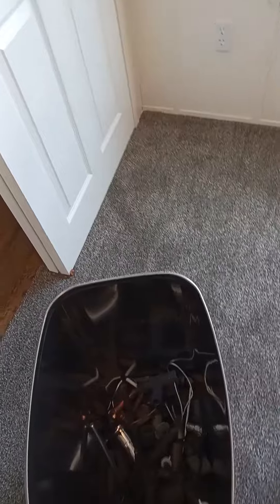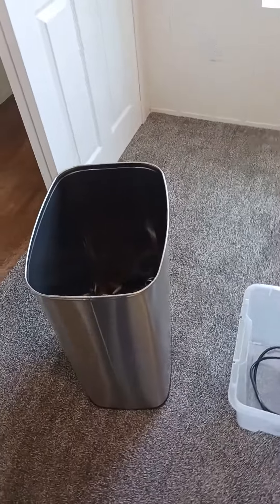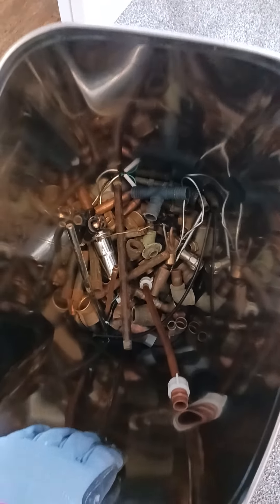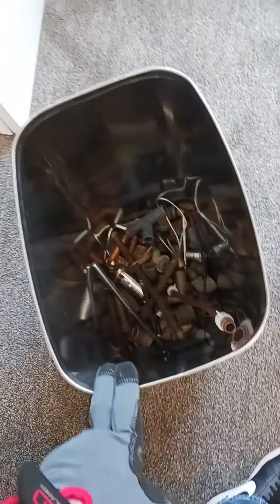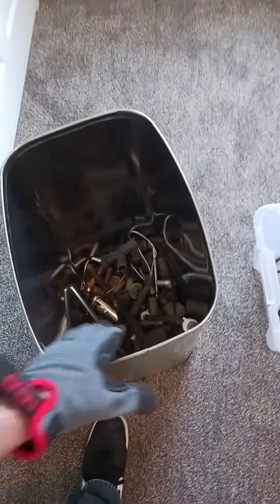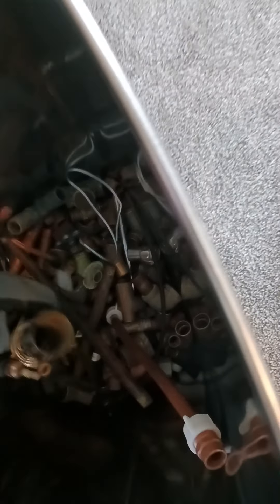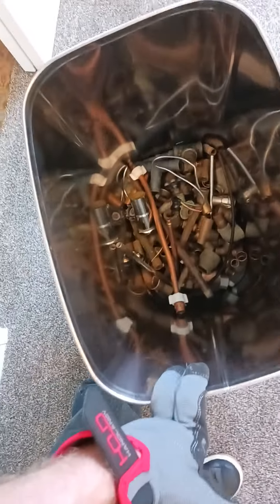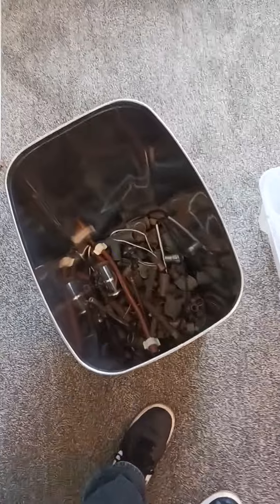Getting Back Into Scrapping Metal From Facebook Marketplace $$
This free app gets you cash back on gas!

Come save money on Fetch with me! Sign up w/ code MCMDKJ & get 2,000 pts See you there!